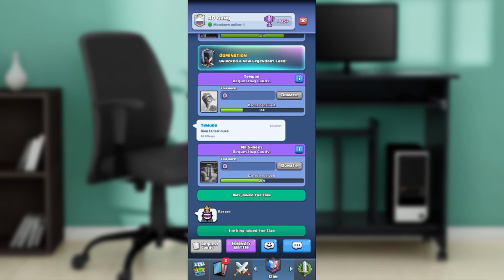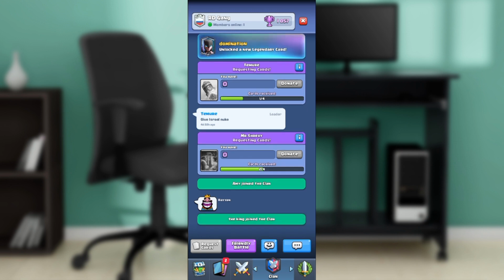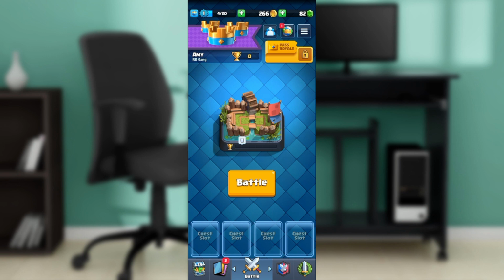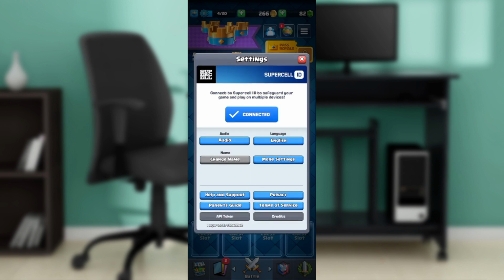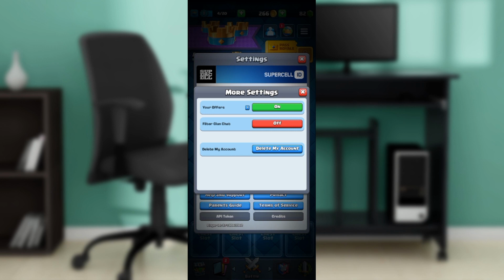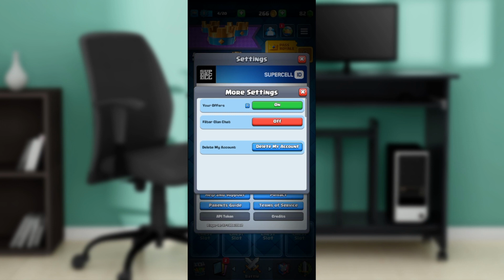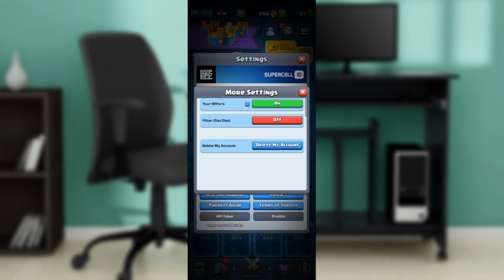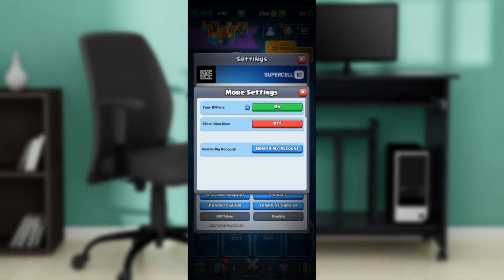How To Delete Clash Royale Account Permanently (Easiest Way)​​​​​​​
In this video I will show you How To Delete Clash Royale Account Permanently. It would be good if you watch the video until the end so that you don't miss important steps.